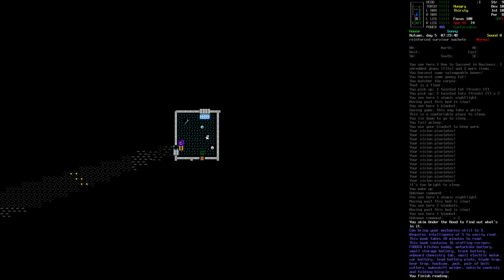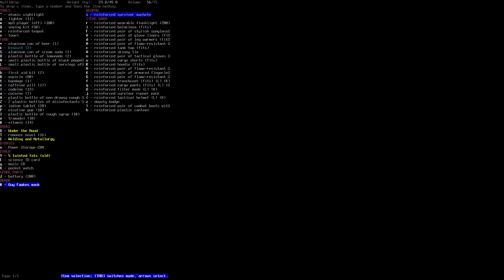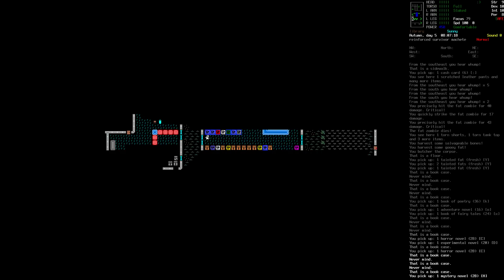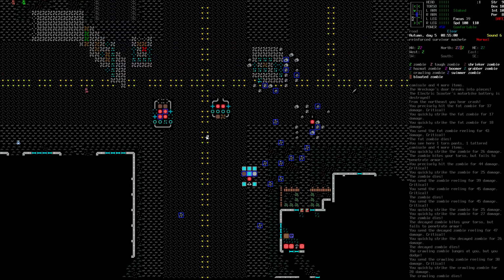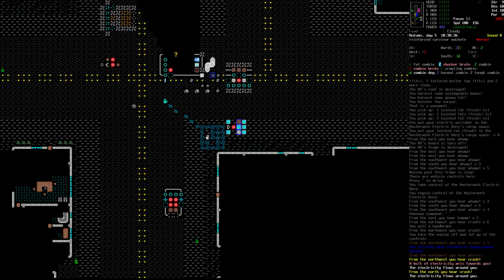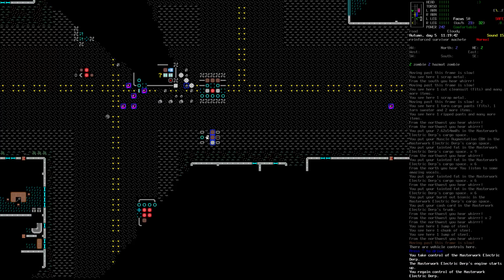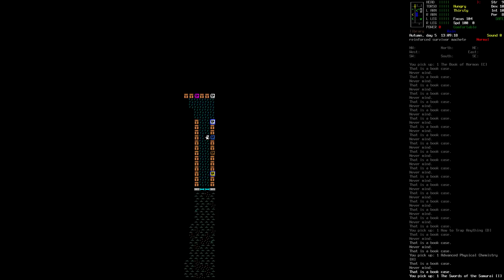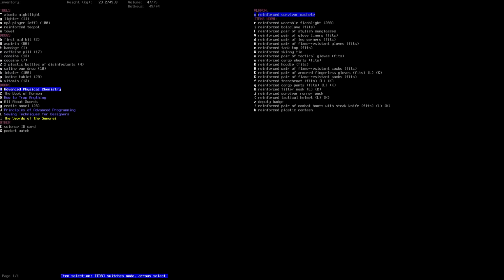Cataclysm:DDA 'Isdar' 65 - Book Smart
Cataclysm: Dark Days ahead is a free, open source, post apocalyptic survival horror rogue-like, with a heavy emphasis on crafting.

You can find a list of track titles, by following this pastebin